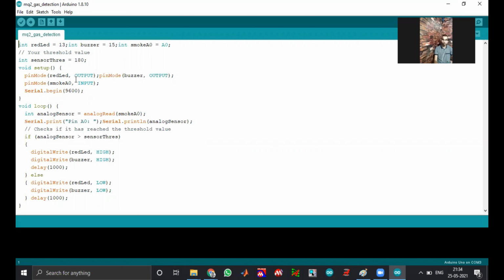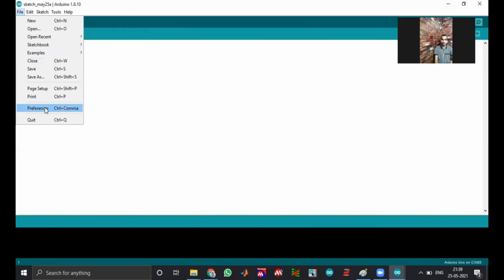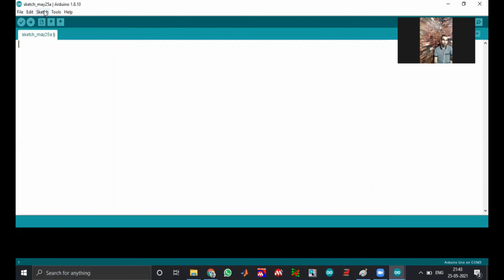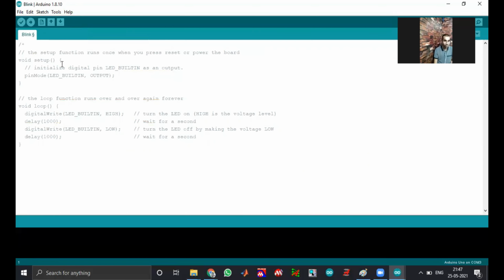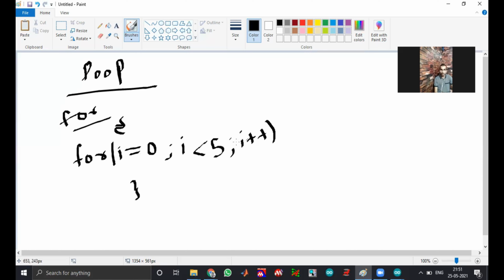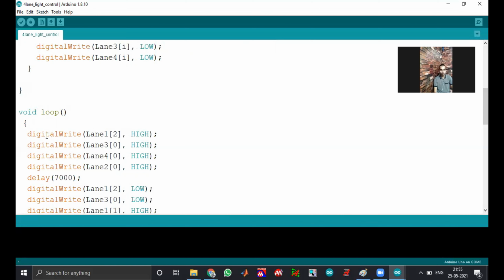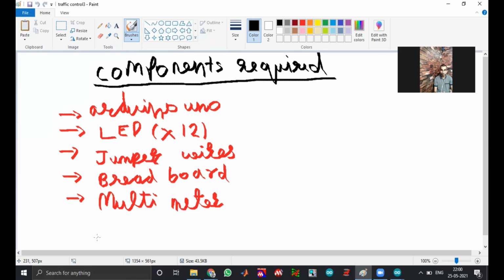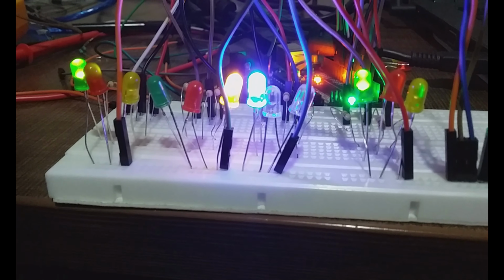Arduino IDE |4 Lane traffic control mini-project with code snippet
Arduino IDE is an open source software that is mainly used for writing and compiling the code into the Arduino Module.
It is an official Arduino software, making code compilation too easy that even a common person with no prior technical knowledge can get their feet wet with the learning process.
It is easily available for operating systems like MAC, Windows, Linux and runs on the Java Platform that comes with inbuilt functions and commands that play a vital role for debugging, editing and compiling the code in the environment.
The IDE environment mainly contains two basic parts: Editor and Compiler where former is used for writing the required code and later is used for compiling and uploading the code into the given Arduino Module.
This environment supports both C and C++ languages.

This channel is a new channel do support us we post contents related to embedded systems, podcast, life hacks , anything u wish to have

You can download the latest version of Arduino IDE for Windows (Non-Admin standalone version), by clicking

Camera recommendations 📷: Sony Alpha ILCE 6000L 24.3 MP Mirrorless Digital SLR Camera with 16-50 mm (APS-C Sensor, Eye AF, Light Weight) - Black + SanDisk 128GB Extreme Pro SDXC UHS-I Card - C10, U3, V30, 4K UHD, SD Card

Tripod recommendations : Brand:XMT
Tripod 330A 55" Inch  Longer Professional Pro 330A Tripod for DSLR Camera Camcorder Three-Way Head with Carry Case

Most mobile app recommendations 📱:open camera apps link
Laptop recommendations💻: hp , cromebook,Lenovo idea pad

Best book recommendations📚: THINK AND GROW RICH - NAPOLEAN HILL
POWER OF YOUR SUBCONSCIOUS- JOSEPH MURPHY

Contents on our youtube channel :
Podcast : Alternative sundays
Embedded course :Once a week
Self help videos : Once a week
Drop down your suggestions on any particular topic of your choice so we can work on it and post it

Who am I :
I'm Aswin warrier,engineering graduate,Bangalore,India.I make videos on Investment options,life hacks, Embedded Systems etc. I also do 2 to 3 podcasts every month with my peers to enlighten the youth about the real life meaning and the best career options available to leas them to the correct path.

With Regards
Aswin Warrier